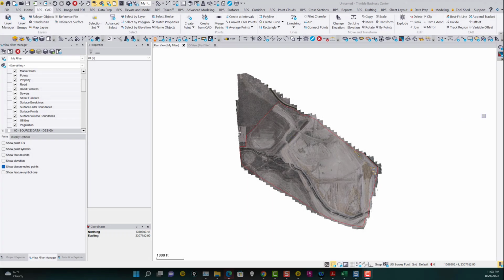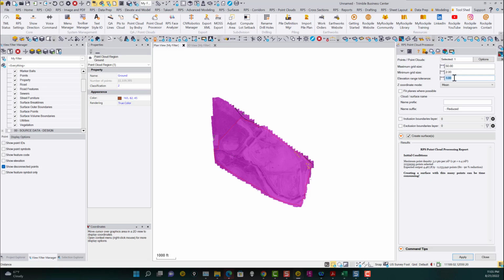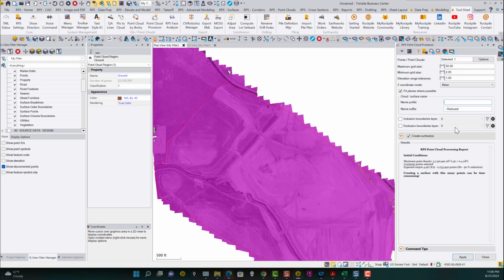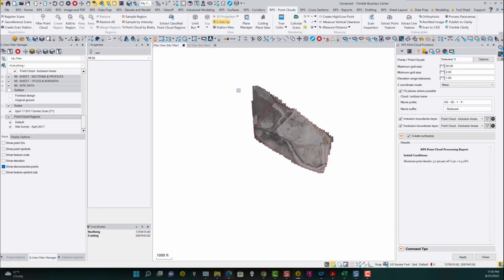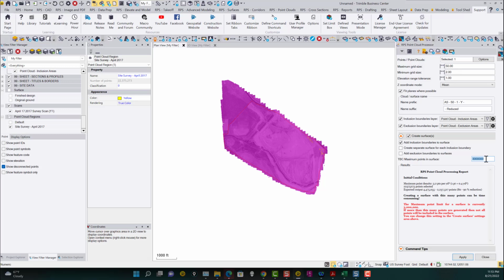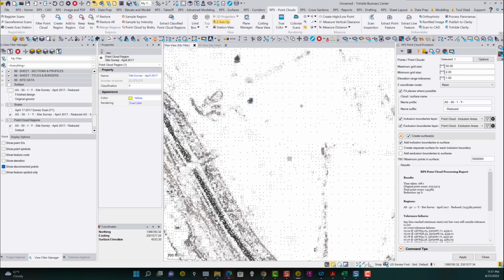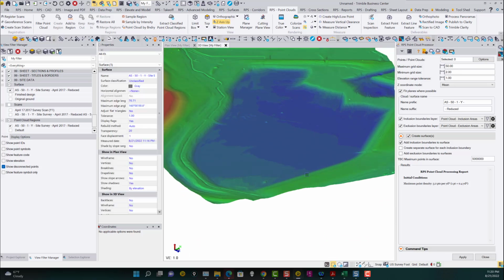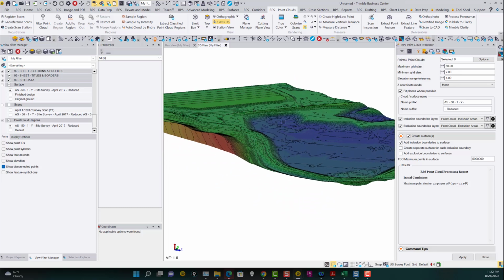Rockpile's Point Cloud Processor Command - Demonstration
In this video, Rockpile's Alan Sharp demonstrates how to utilize the Point Cloud Processor Command for Trimble Business Center.

This command provides the ability to create significantly reduced point cloud scans from existing point clouds using smart gridding & binning plus boundary techniques. The focus is to reduce point density & quantity while retaining high levels of project surface model integrity and accuracy. The command automatically builds surface models from the resulting scan and boundary objects.

For detailed release & patch notes, instructions, and examples, please visit this